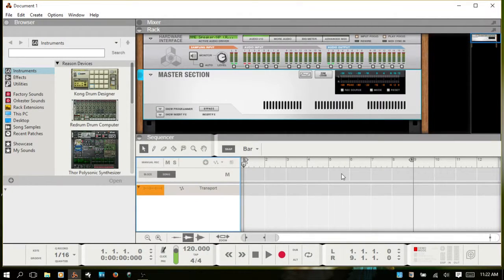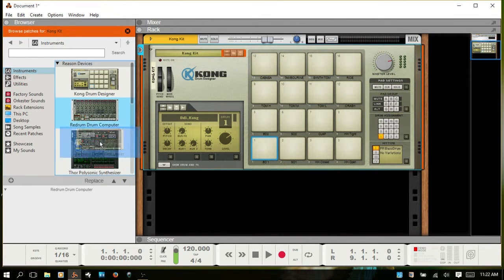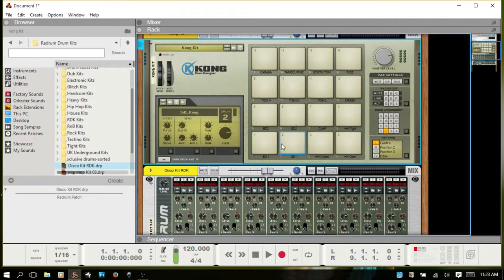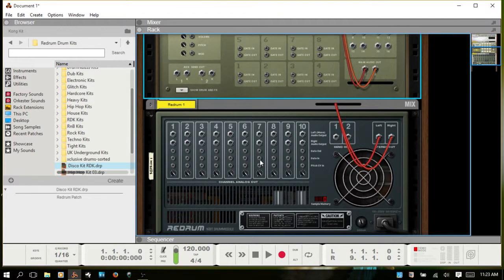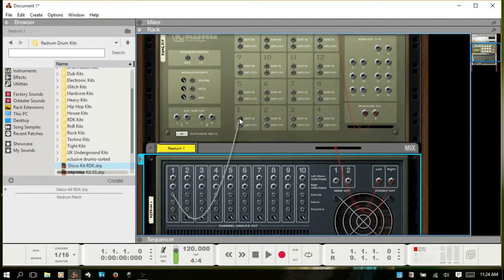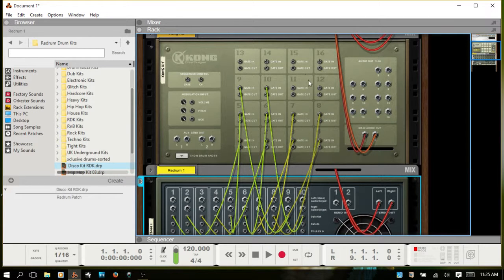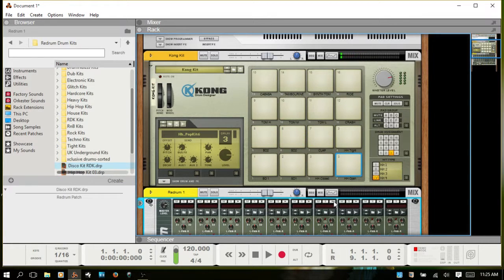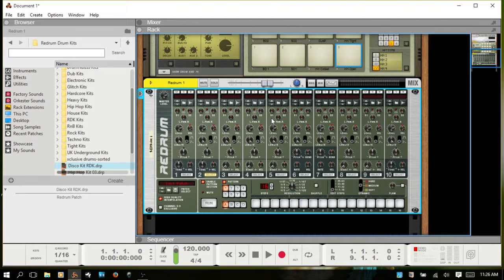Learn Reason 8.3 | Triggering Kong Pads with Redrum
In this tutorial we take a look at how to trigger Kong Pads using Redrum.  This is for those who prefer pattern-based sequencing of drums.